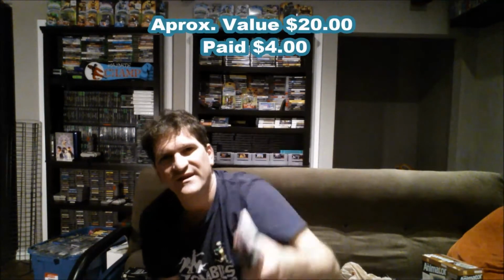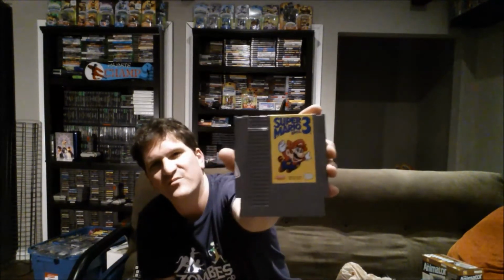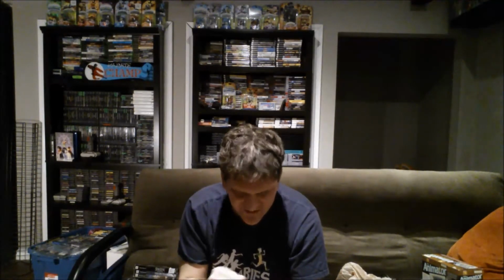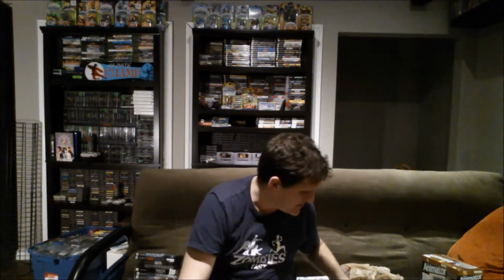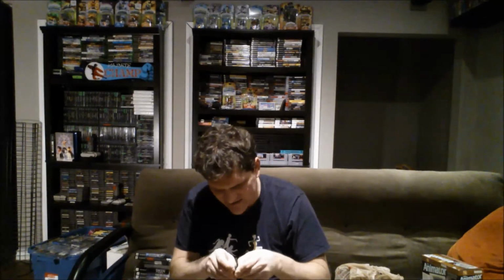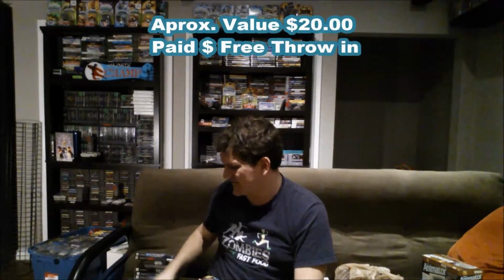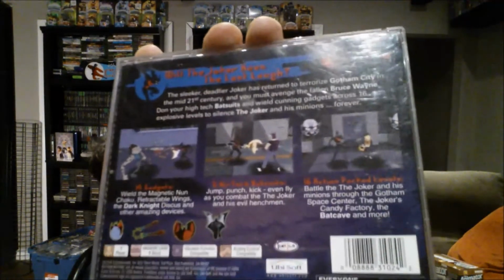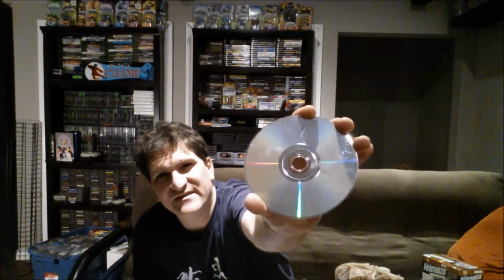Episode 238: Some Great and Needed Upgrades Video Game Pickups